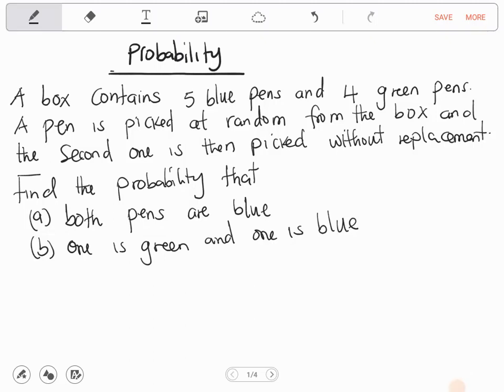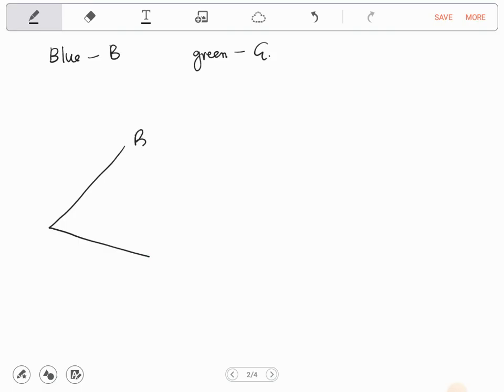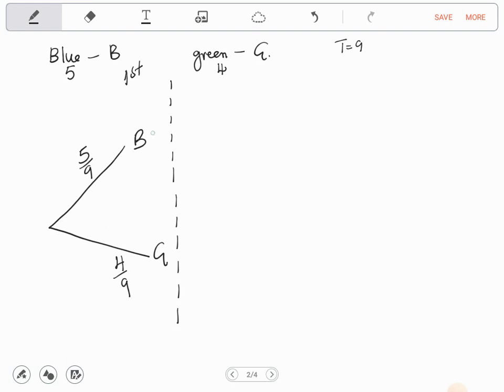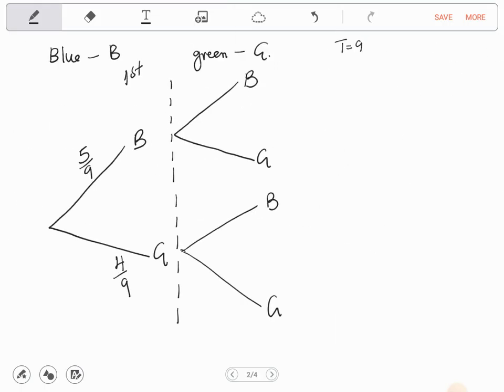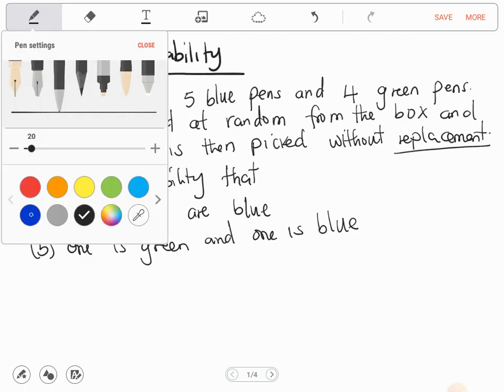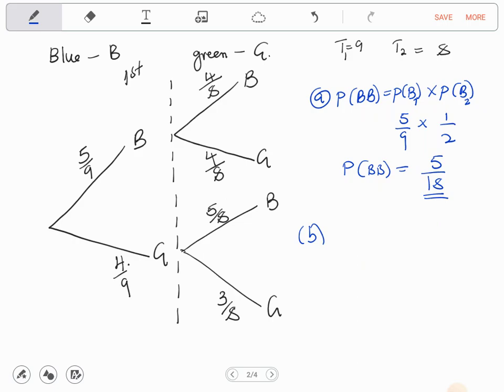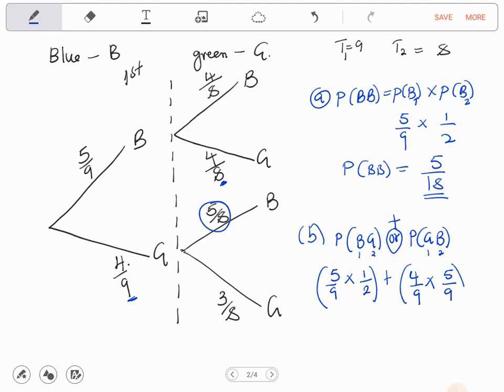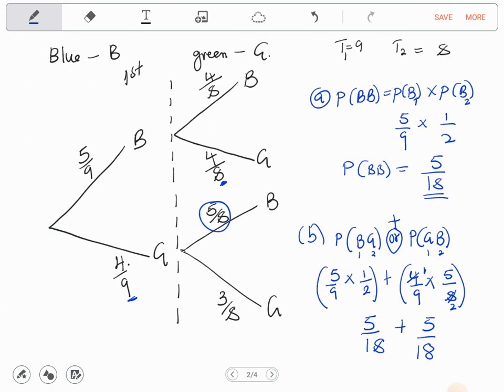Probability Exam Question